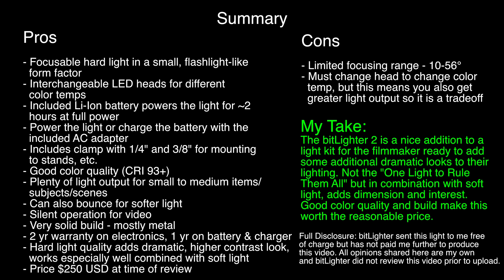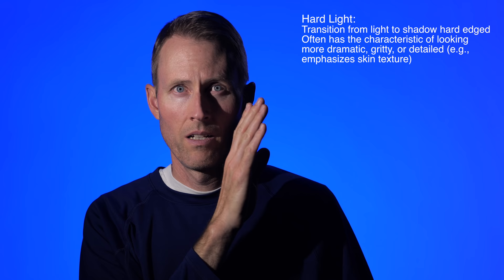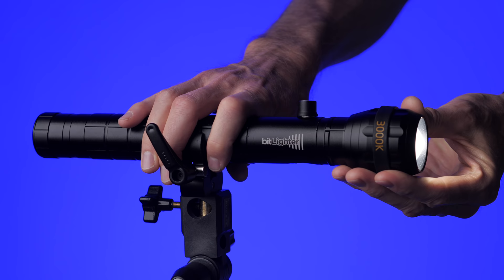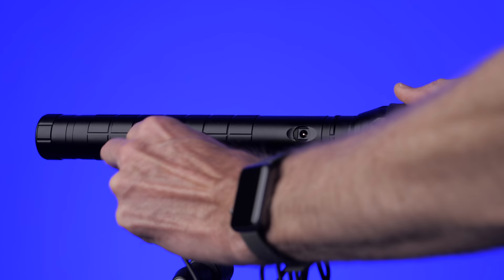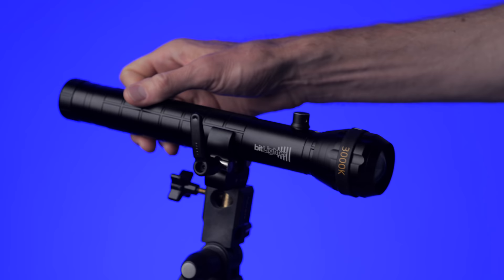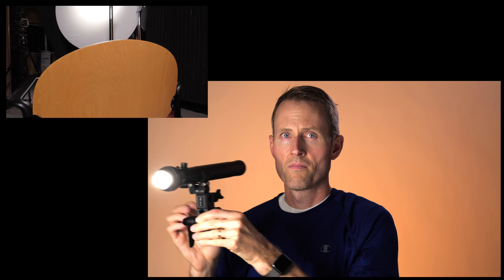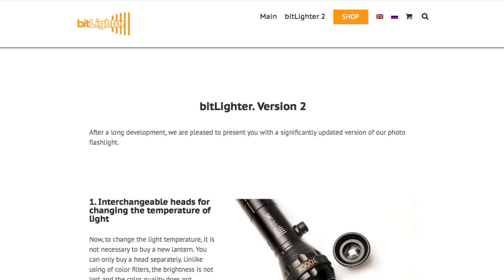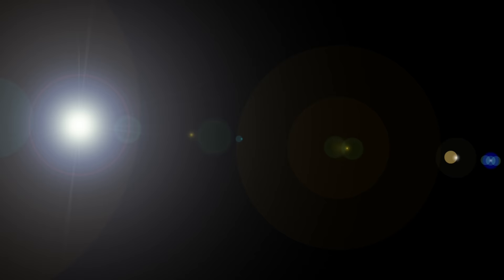bitLighter 2 Review: Flashlight/Torch for Video and Photo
How can you make higher contrast, more dramatic lighting for your video and photo projects? Hard light! In this episode, we demonstrate a few different dramatic lighting setups with the bitLighter 2, a very small, hard light designed for video and photography. It is super portable and renders colors well.

If you’d like to learn how to make great dialogue audio for your film and video projects, please have a look at my courses including processing dialogue audio, recording sound, how to use the Zoom F8 and F8n, and how to get the most from the Sound Devices MixPre series of recorders.

bitLighter 2 - LED Flashlight/Torch for Video and Photography

Aputure COB120t - Key light for the talking head portions of this video

Aputure Light Dome II - Newer version of the big soft box with faster setup and gel holder

Lupo Superpanel Full Color 30 - RGB 1x1 panel light for the funky background colors

LED GO E268C Bi-color Edge-lit LED Pad - super thin and light, making it a great soft light source for tight spaces

Sound Devices 633 Audio Recorder/Mixer

Sennheiser MKH 8050 - This is the boom mic used to record this episode

Panasonic GH5 Camera - Used for all of the product shots

Panasonic 12-35mm f/2.8 OIS Lens - this is the the lens I use more than any other on the GH5s